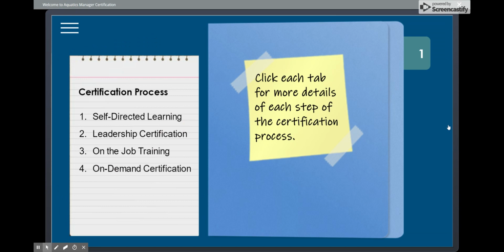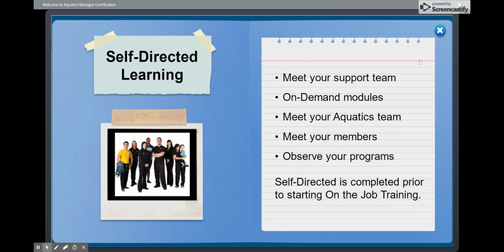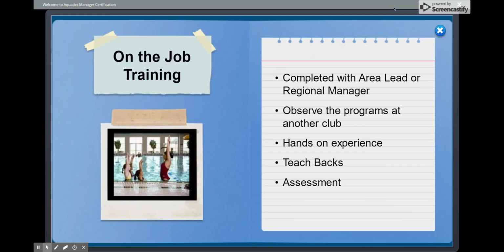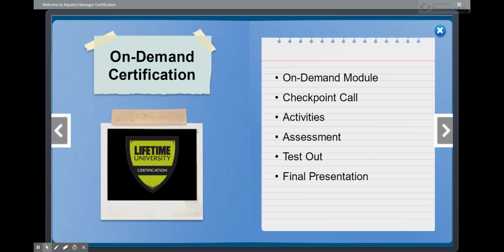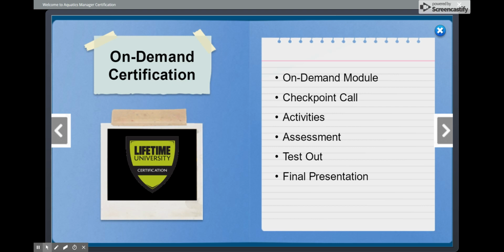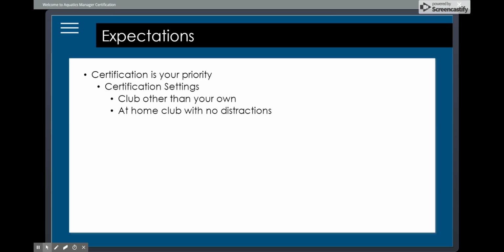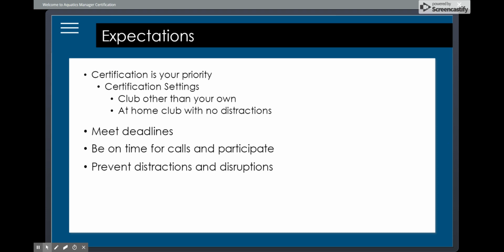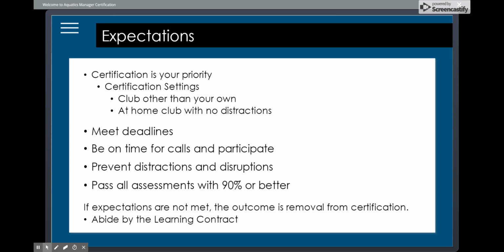Welcome to Aquatics Manager Certification